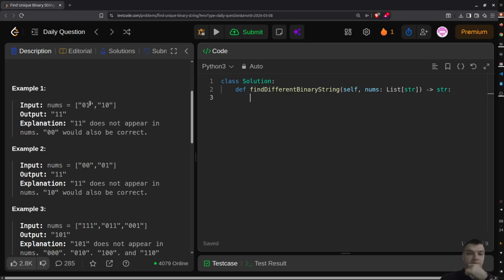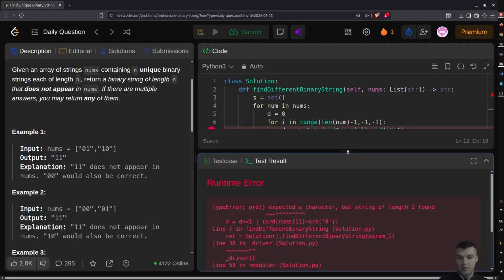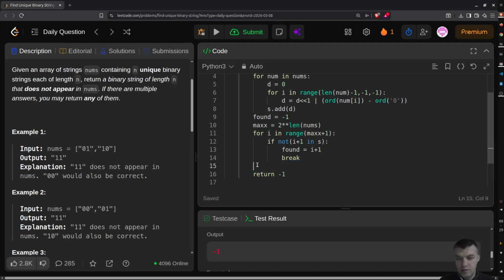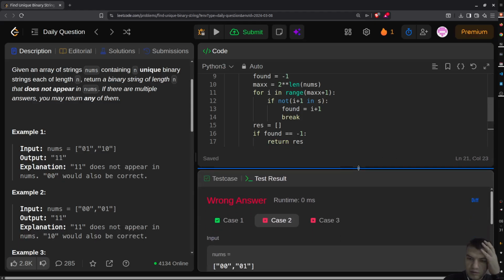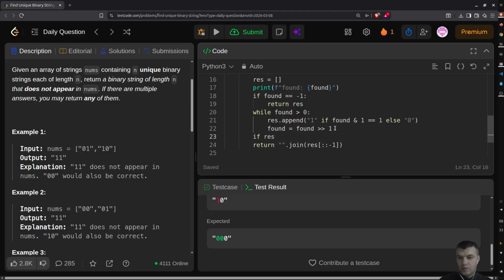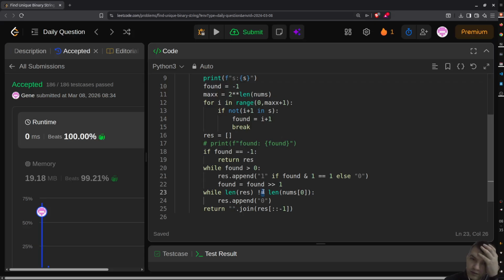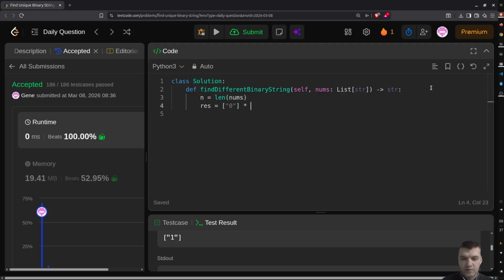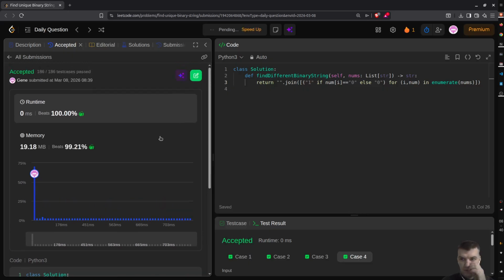Solving Leetcode Daily 1980. Find Unique Binary String in Python